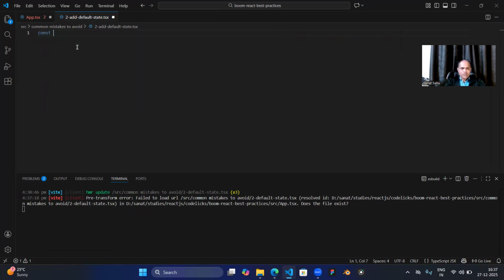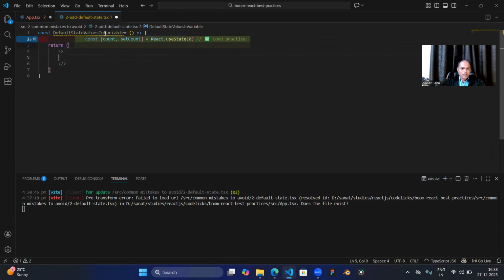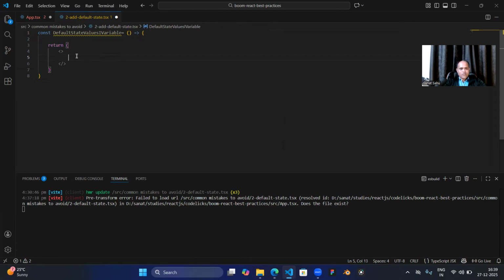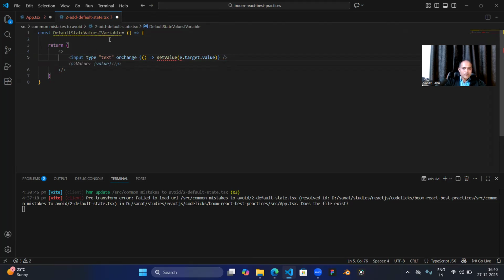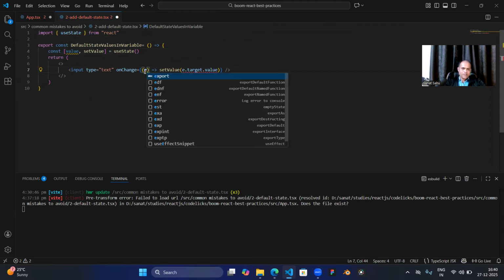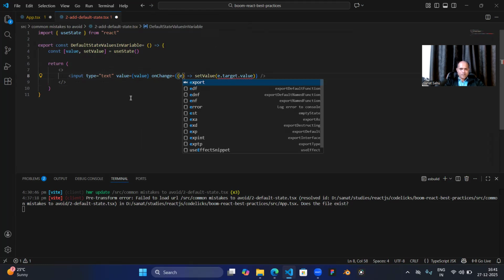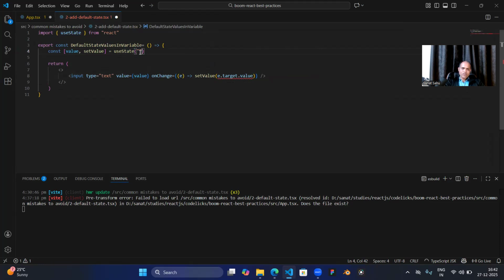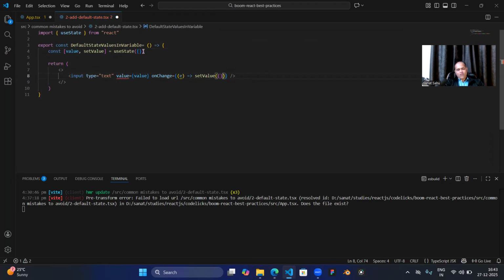Always Set Default Values to State Variables | React Best Practices